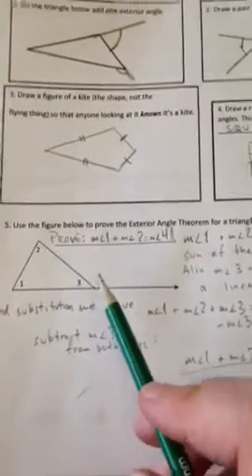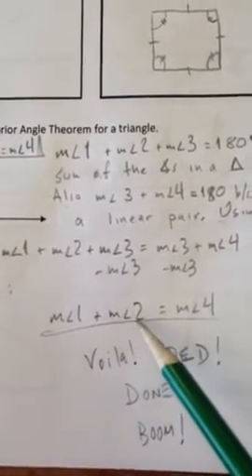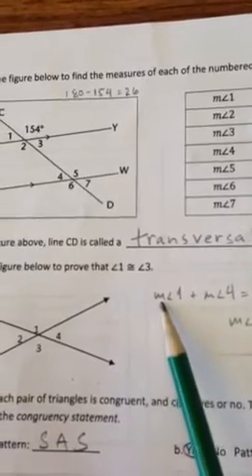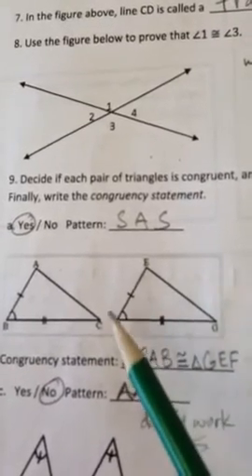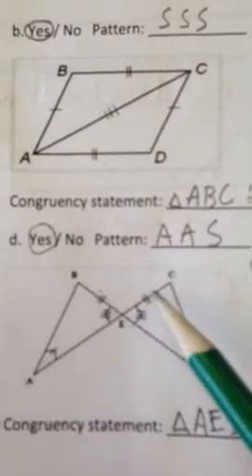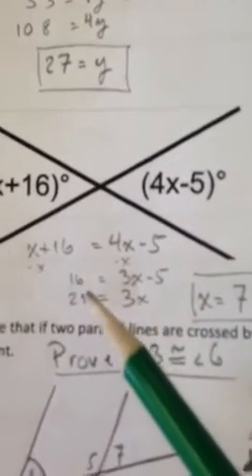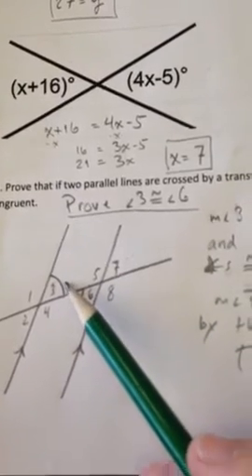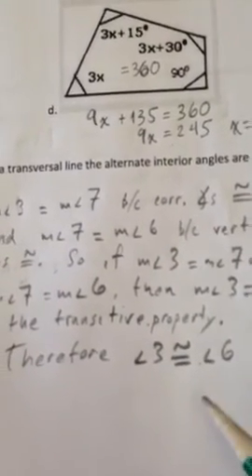Module 5 test prep solutions